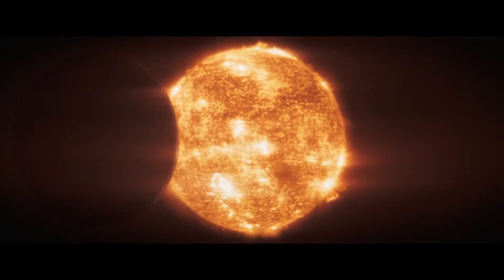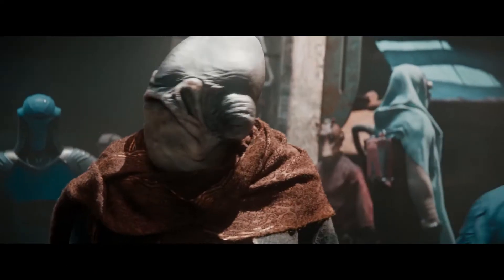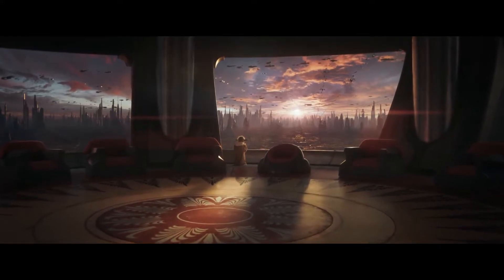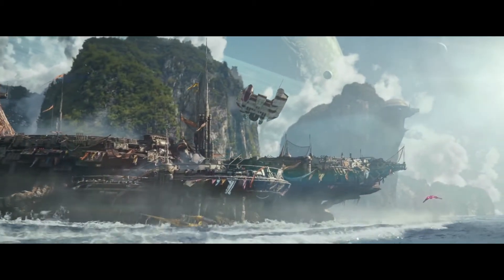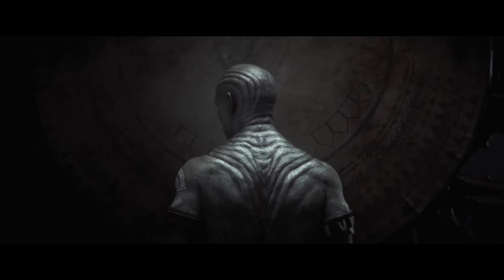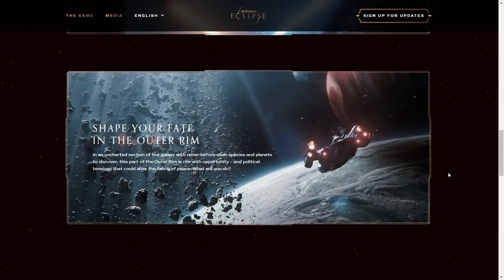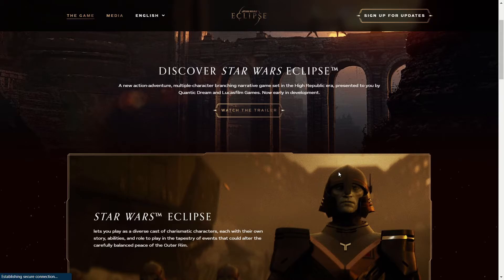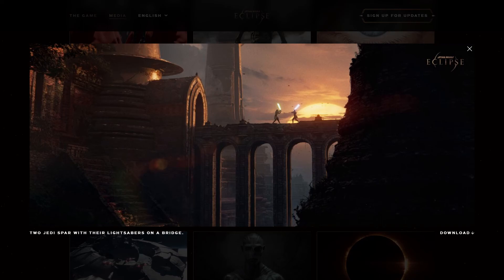Everything We Know About Star Wars: Eclipse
In this video I'll be breaking down the trailer for Star Wars: Eclipse as well as going over the game's official website to find all the details we have about the game.
Timestamps:
0:00 - Intro
0:41 - Explanation
1:01 - Trailer Breakdown
10:33 - Website Analysis
15:39 - Outro